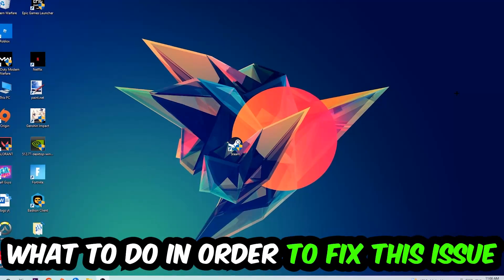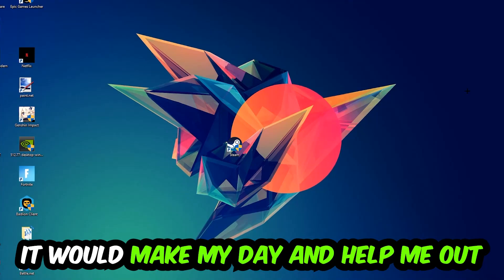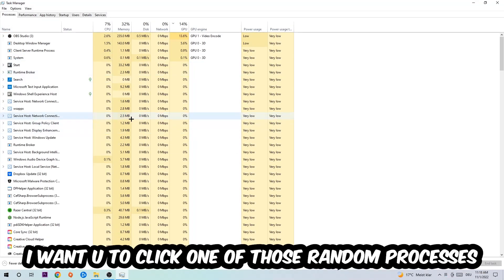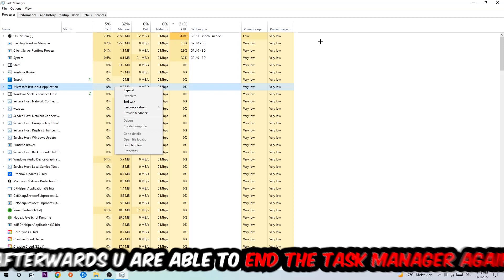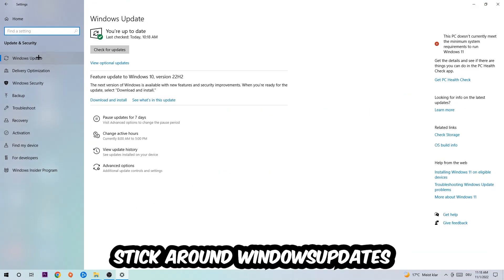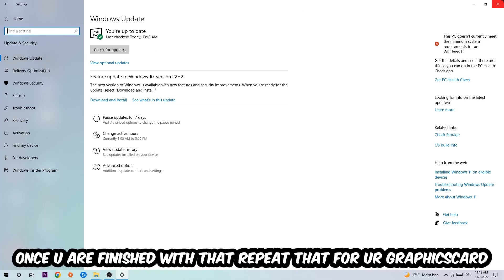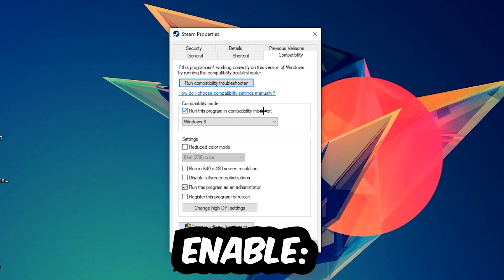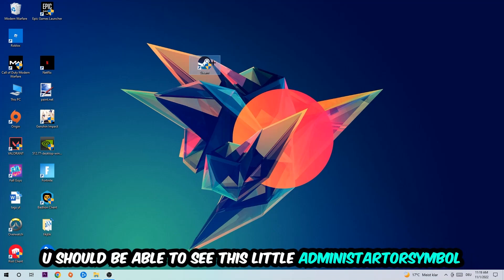Kovaaks – How to Fix All Errors – Complete Tutorial